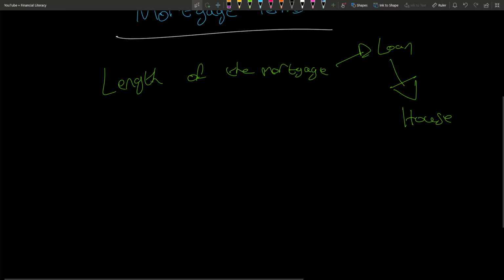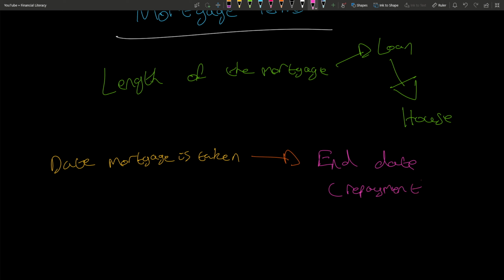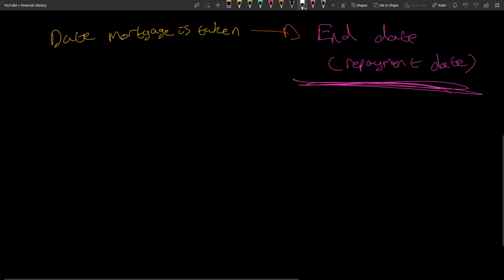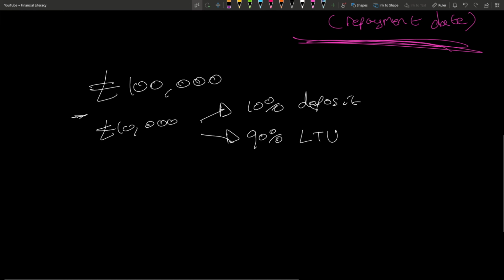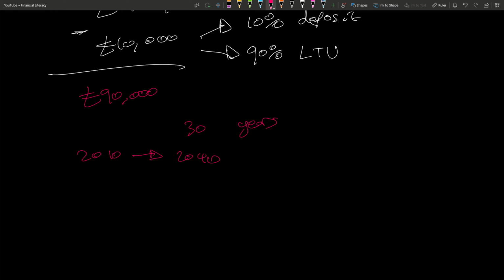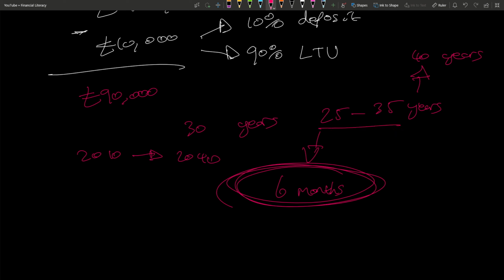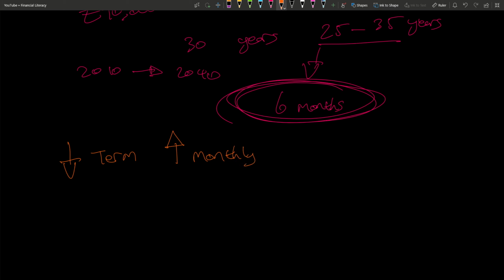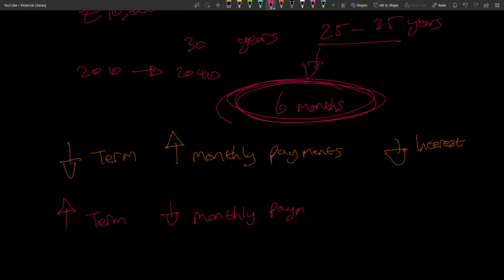Mortgage Term | Finance & Economics